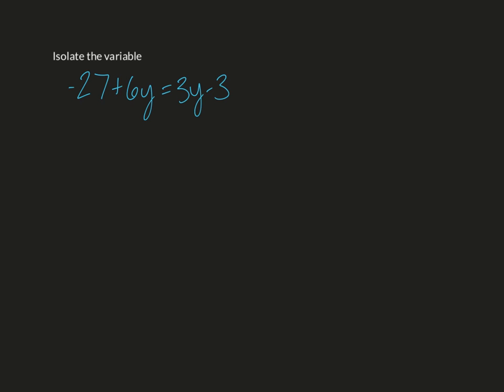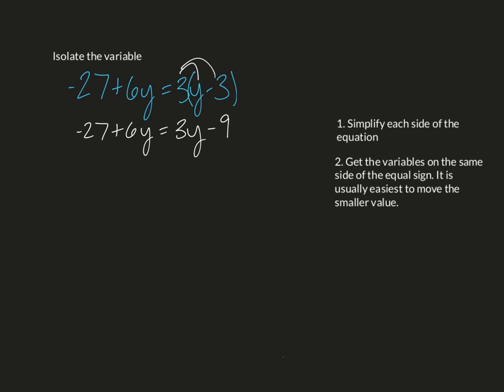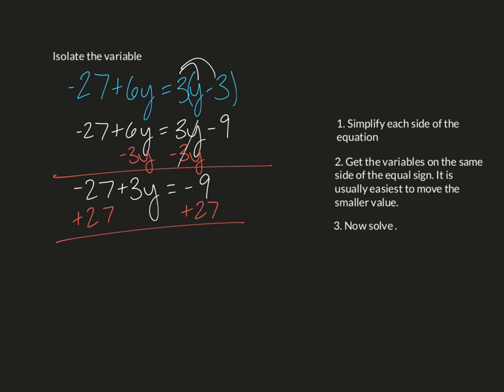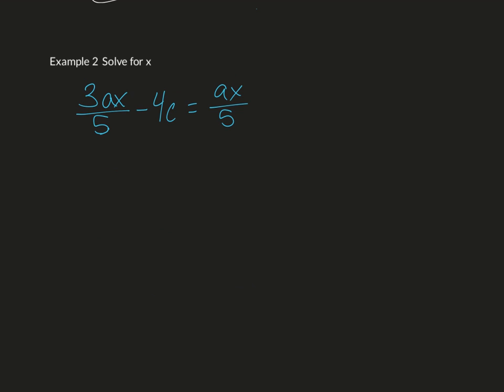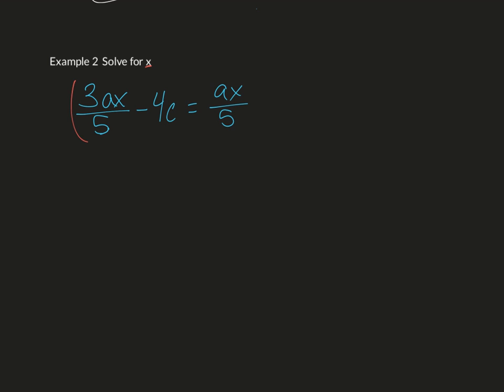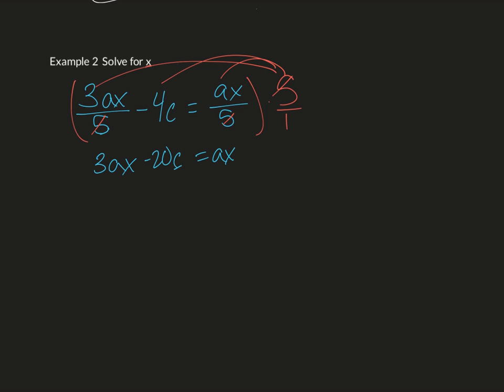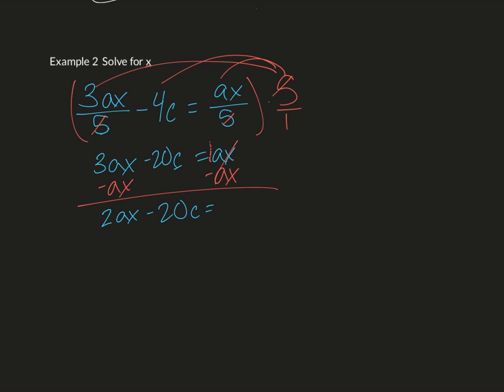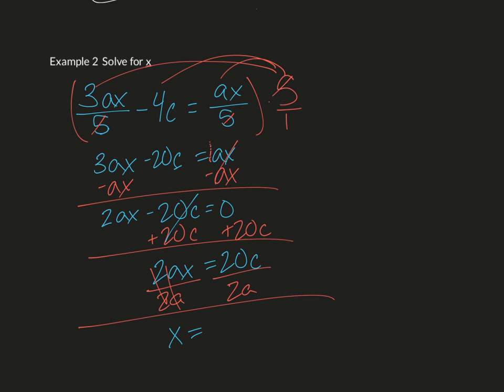Math 3 2.1 solving linear equations